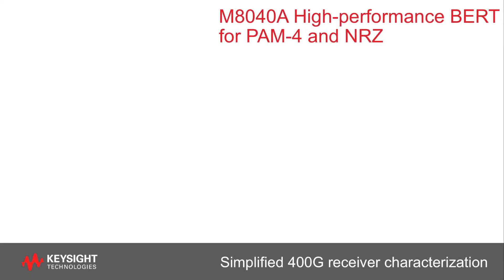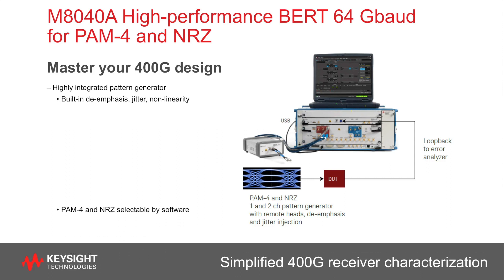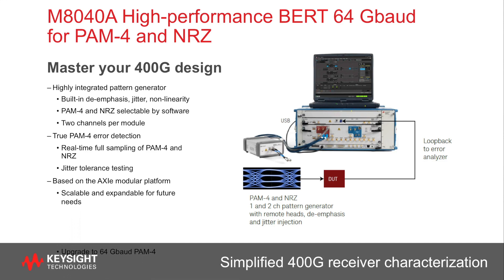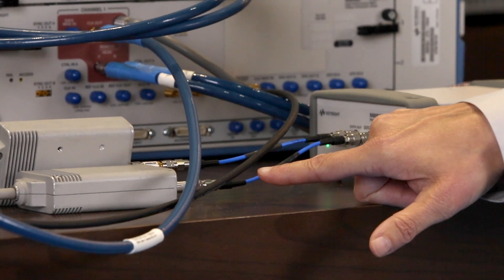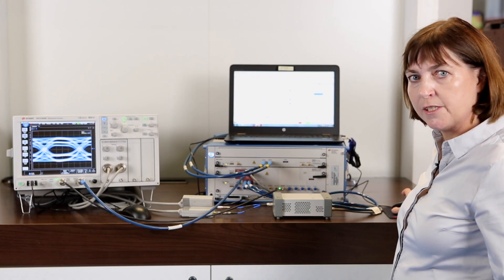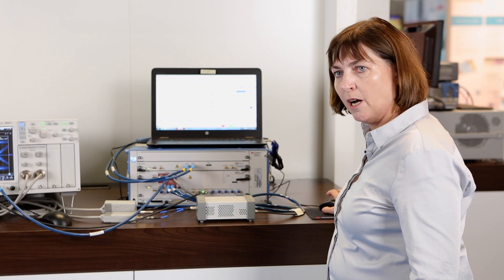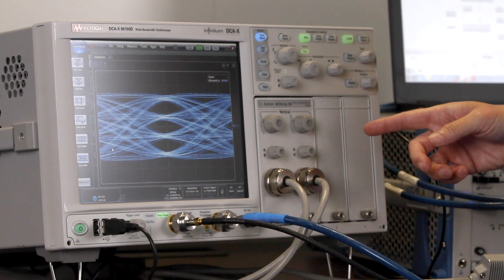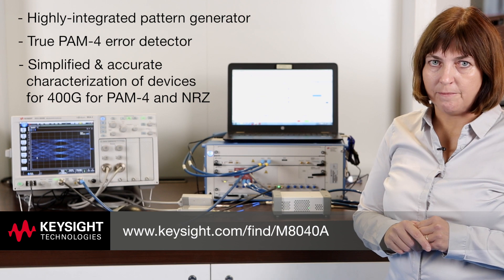Simplify PAM-4 receiver test with Keysight M8040A 64 GBaud high-performance BERT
Overview of the M8040A 64Gbaud high-performance BERT for PAM-4 and NRZ. This video explains target applications and shows key capabilities and output performance.